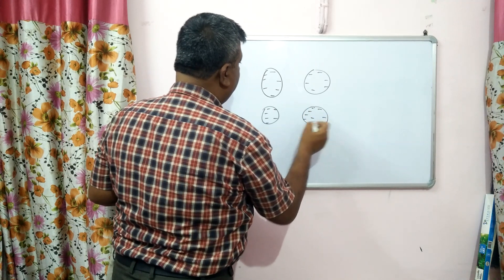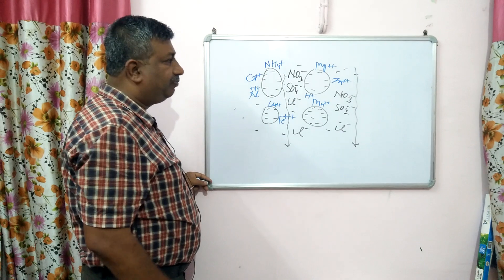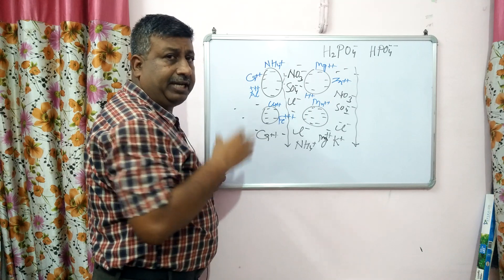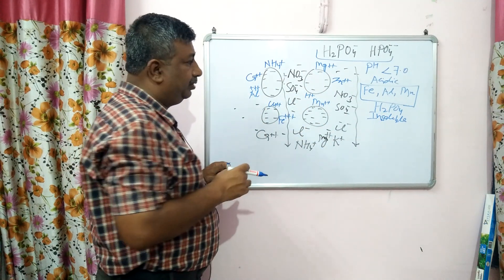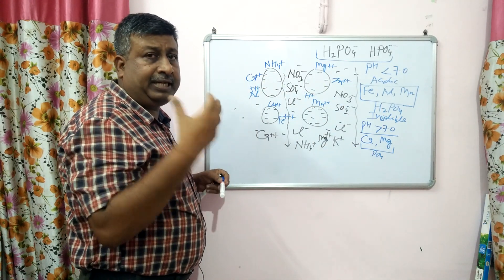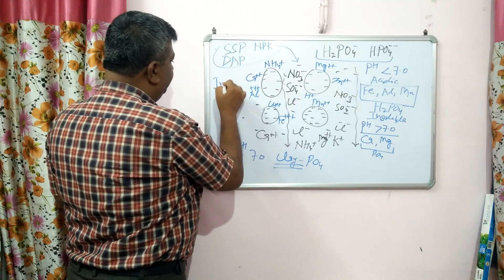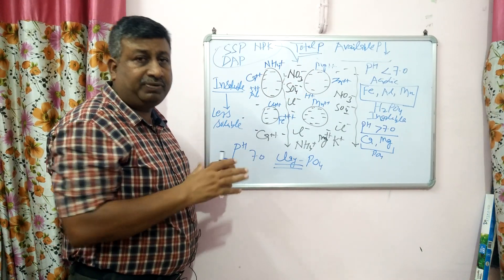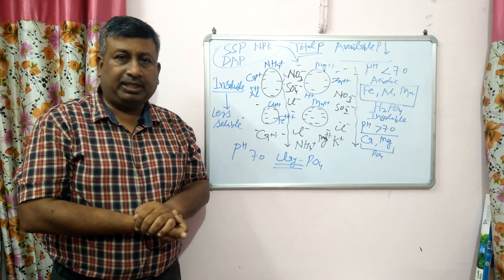Why no leaching of Phosphorus?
Reasons for no leaching of phosphorus in soil.